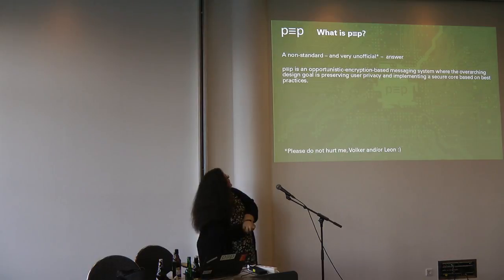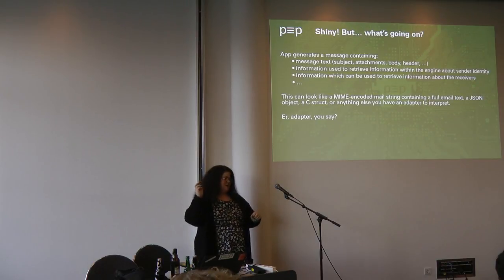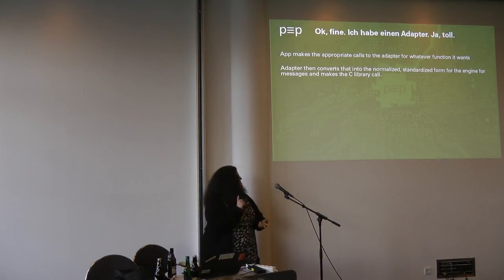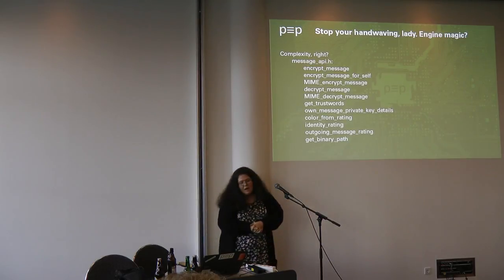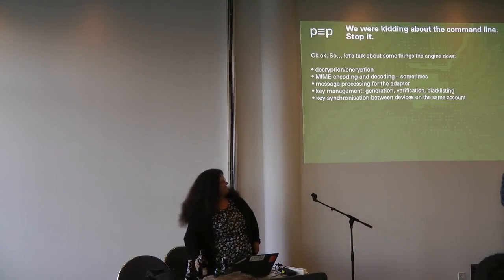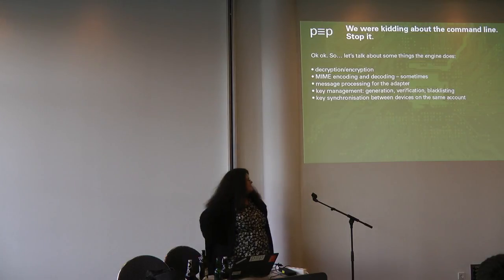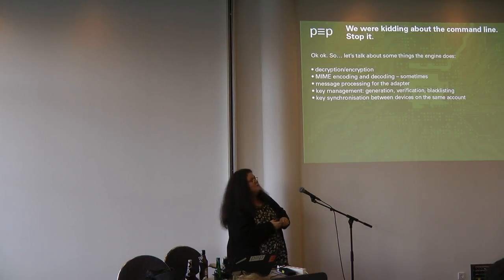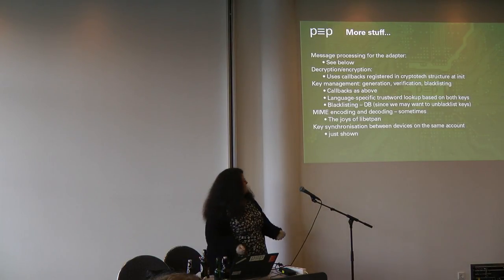p≡p Talk at 33C3 in Hamburg: A walk through the Inner Core of p≡p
A view from deep in Brain Mines presented by Krista Bennett Grothoff